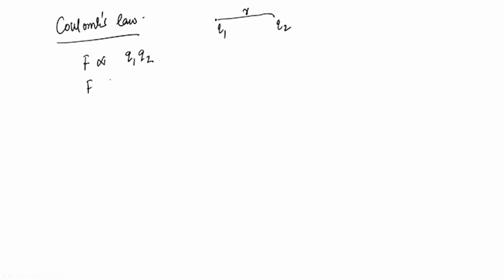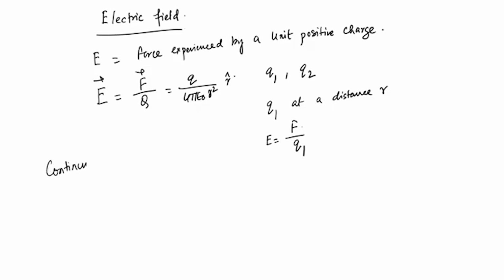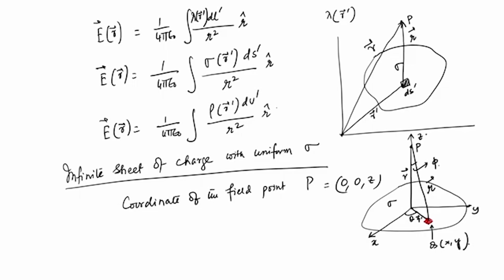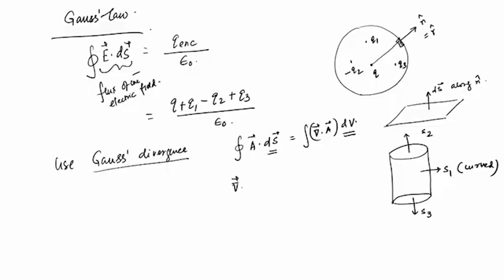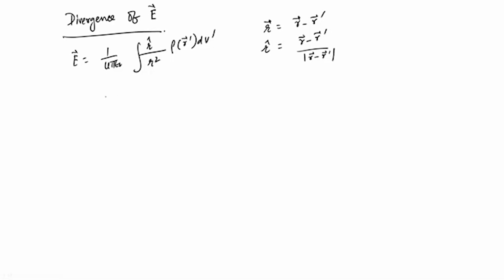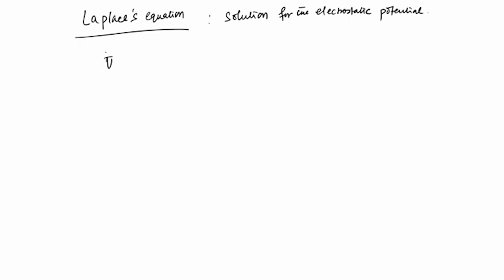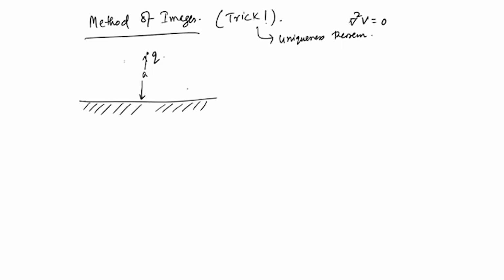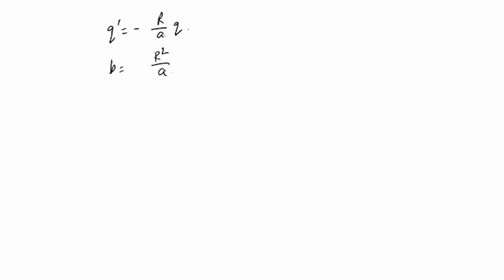Electrostatics swayamprabha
Subject: Physics
Course Name: Elements of Modern Physics
Name of Presenter: Prof. Saurabh Basu